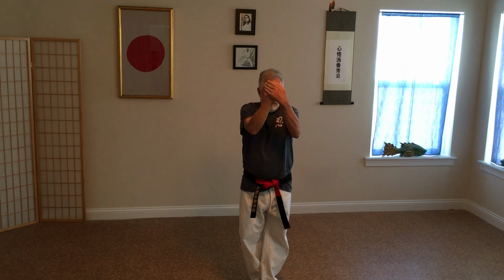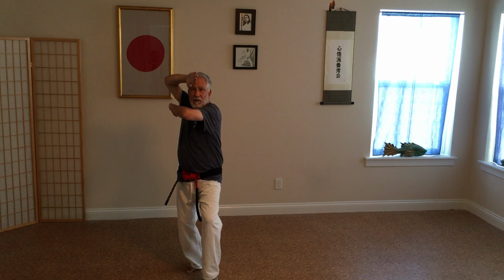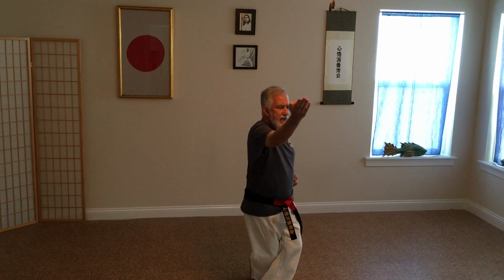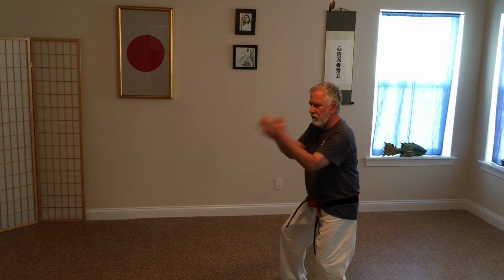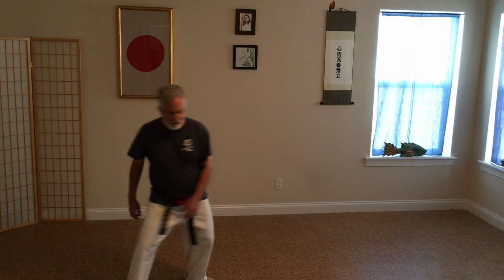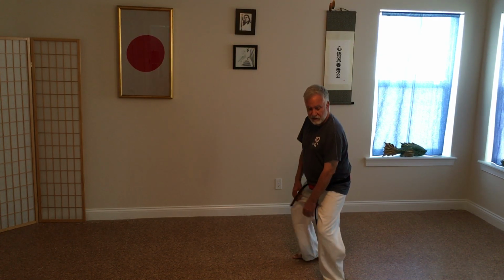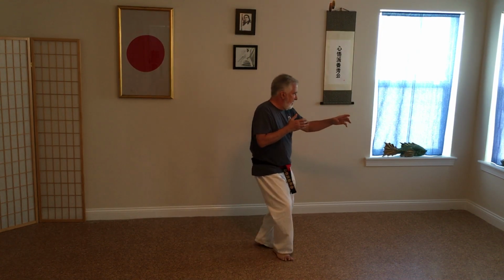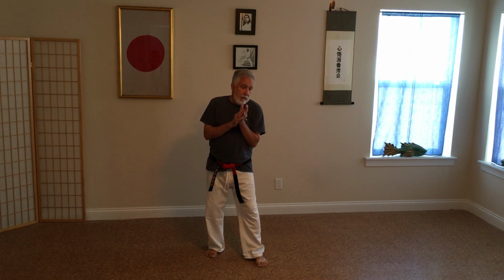Ni Sei Shi